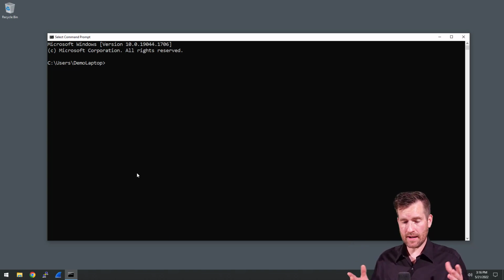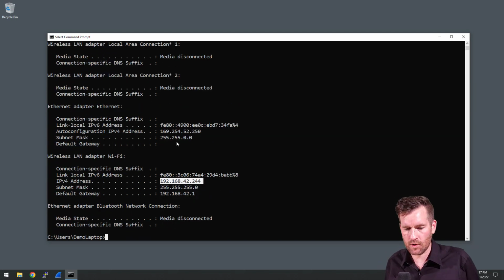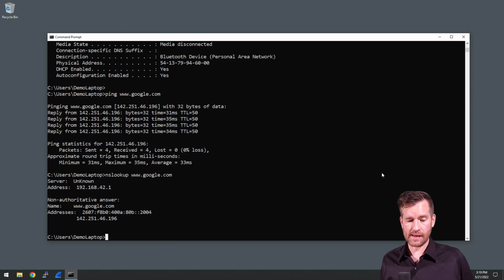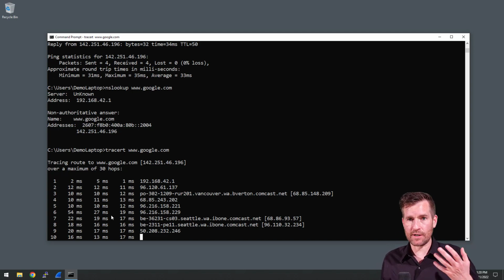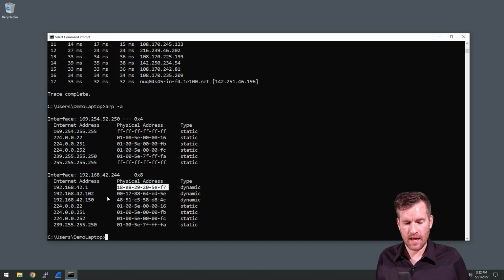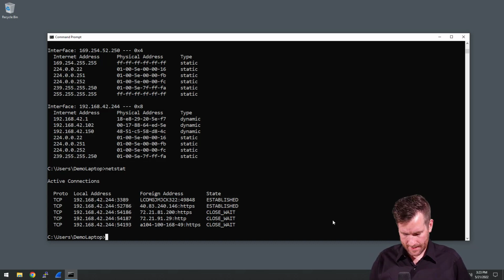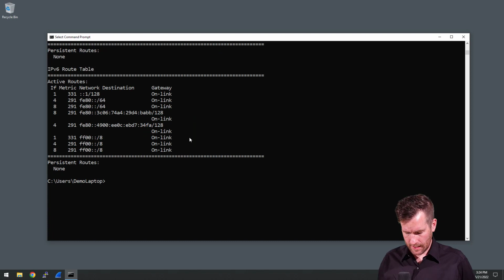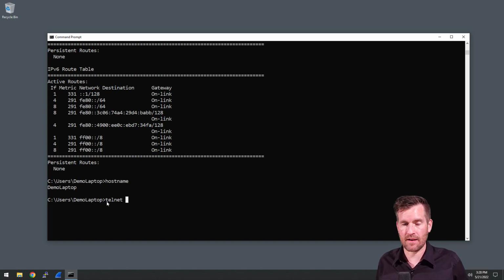Network Fundamentals 11-7: DEMO: Windows Command Line Tools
🛠️ Command Line Troubleshooting 101: Learn essential command line tools for Windows troubleshooting! Discover how to diagnose network issues like a pro with ping, ipconfig, nslookup, and more!

🔍 Ping Power: Explore the power of ping! Measure network connectivity and response times with this trusty command. 💻

💻 IPConfig Insights: Dive into IPConfig! Check network configurations, IP addresses, and DNS entries to troubleshoot connection issues like a tech wizard! 🔧

🔧 DNS Diving with NSLookup: Unravel DNS mysteries with nslookup! Ensure DNS resolution is on point and conquer cyberspace with confidence! 🌐

Get ready to level up your troubleshooting game and conquer network challenges like a boss! 💥